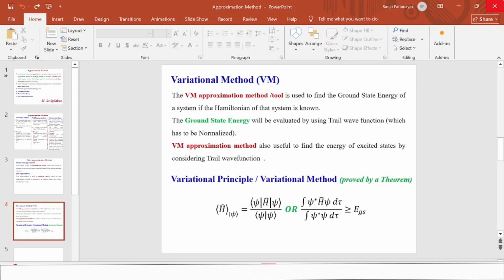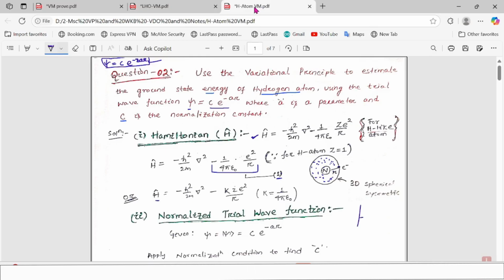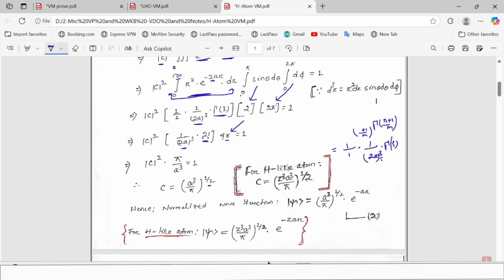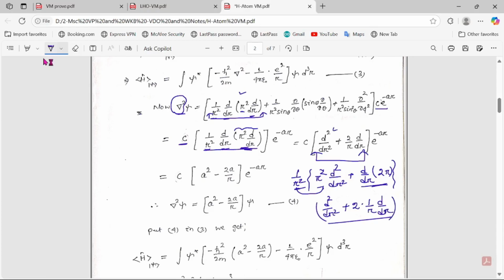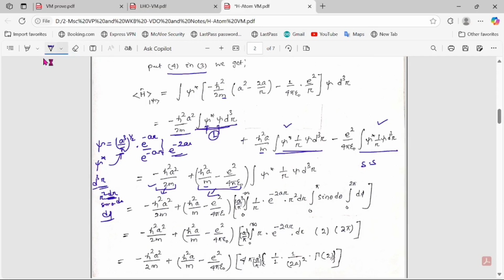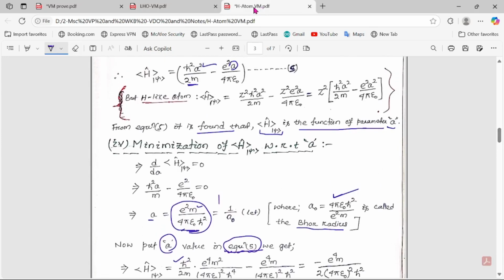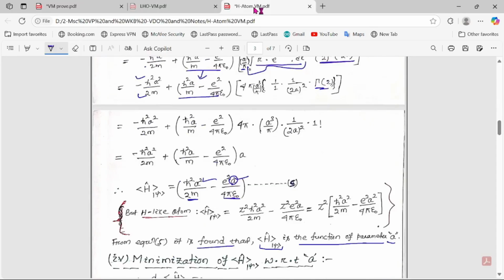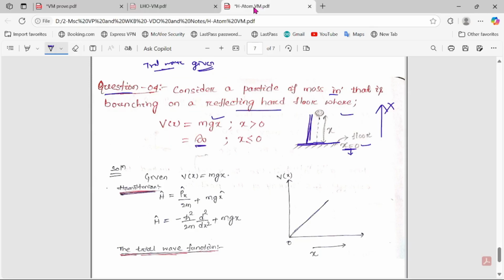Lect-03: 𝑬𝒗𝒂𝒍𝒖𝒂𝒕𝒊𝒐𝒏 𝒐𝒇 𝑮𝒓𝒐𝒖𝒏𝒅 𝑺𝒕𝒂𝒕𝒆 𝒆𝒏𝒆𝒓𝒈𝒚 𝒐𝒇 𝑯𝒚𝒅𝒓𝒐𝒈𝒆𝒏 𝑨𝒕𝒐𝒎 𝒃𝒚 𝒖𝒔𝒊𝒏𝒈 𝑽𝒂𝒓𝒊𝒂𝒕𝒊𝒐𝒏𝒂𝒍 𝑴𝒆𝒕𝒉𝒐𝒅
𝑬𝒗𝒂𝒍𝒖𝒂𝒕𝒊𝒐𝒏 𝒐𝒇 𝑮𝒓𝒐𝒖𝒏𝒅 𝑺𝒕𝒂𝒕𝒆 𝒆𝒏𝒆𝒓𝒈𝒚 𝒐𝒇 𝑯𝒚𝒅𝒓𝒐𝒈𝒆𝒏 𝑨𝒕𝒐𝒎 𝒖𝒔𝒊𝒏𝒈 𝒕𝒓𝒂𝒊𝒍 𝒘𝒂𝒗𝒆 𝒇𝒖𝒏𝒄𝒕𝒊𝒐𝒏 𝒂𝒔 𝝍=𝑪𝒆*(−𝒂𝒓) 𝒃𝒚 𝒖𝒔𝒊𝒏𝒈 𝑽𝒂𝒓𝒊𝒂𝒕𝒊𝒐𝒏𝒂𝒍 𝑴𝒆𝒕𝒉𝒐𝒅